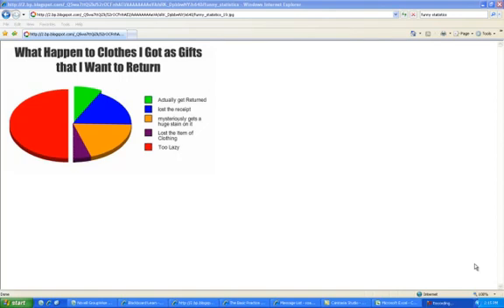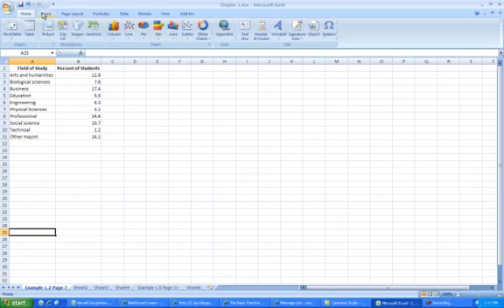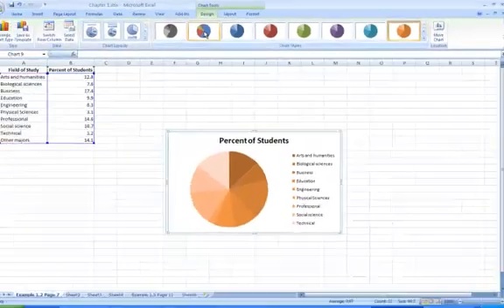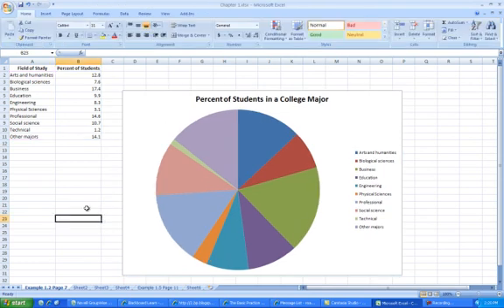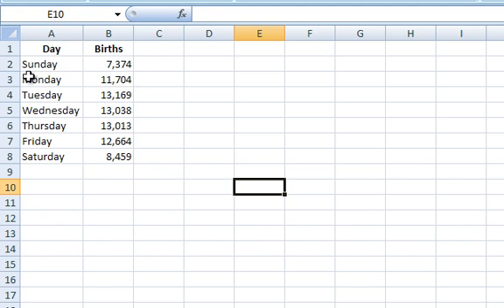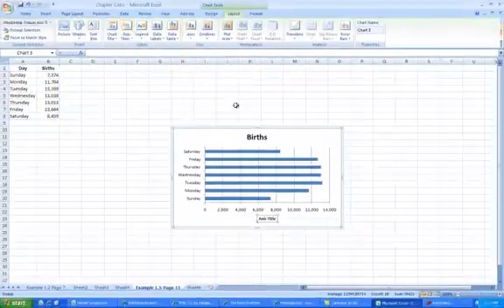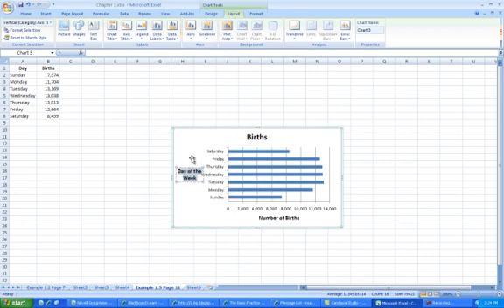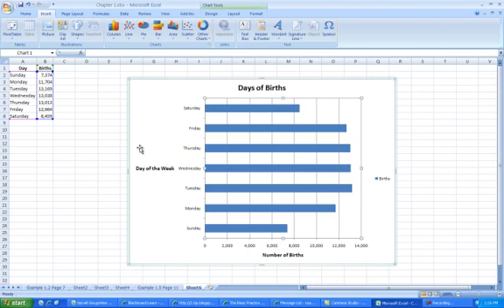Chapter1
LCC 150 Statistics for Informed Decision Making